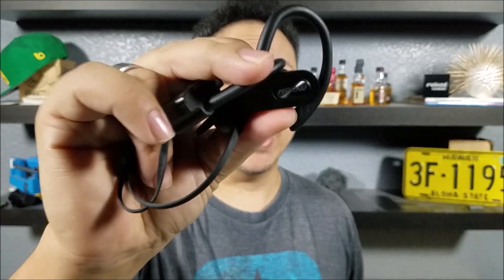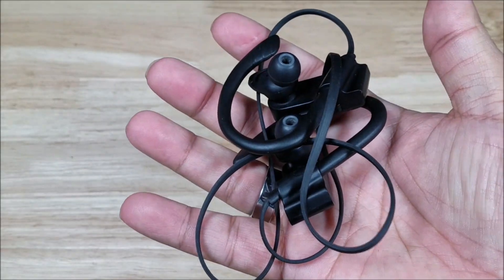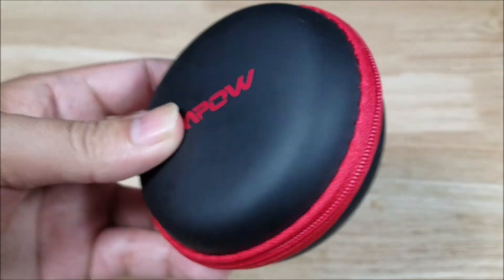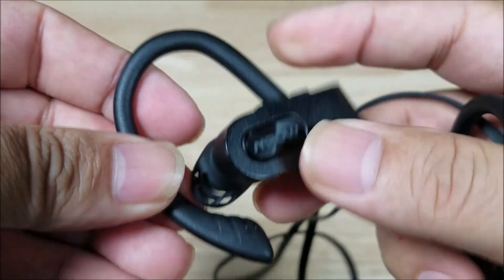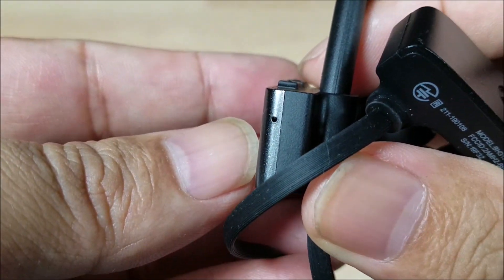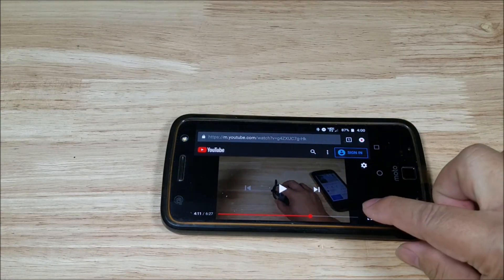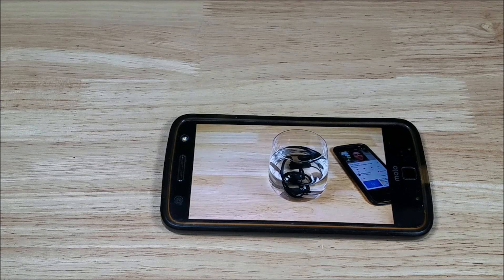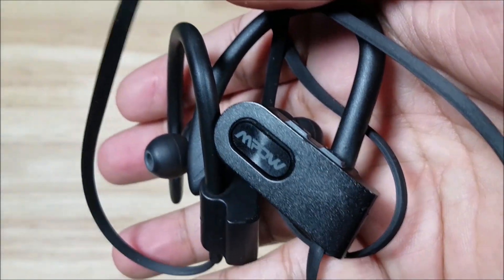THE BEST $20 WATERPROOF BLUETOOTH HEADSET ON AMAZON MPOW 9 MONTH UPDATE